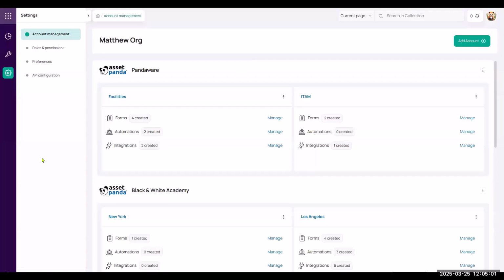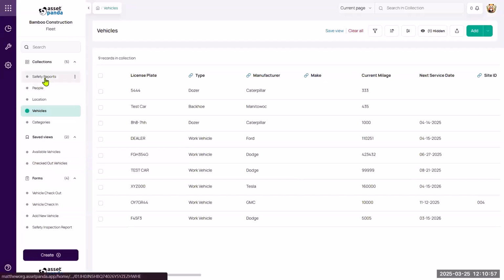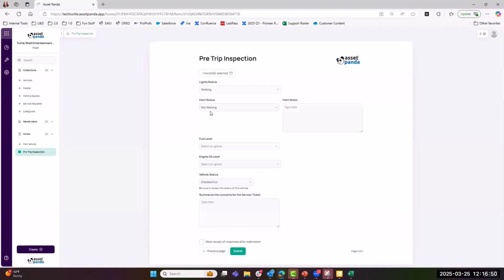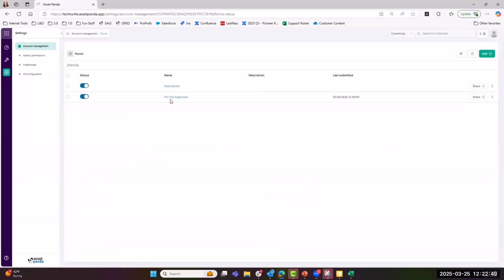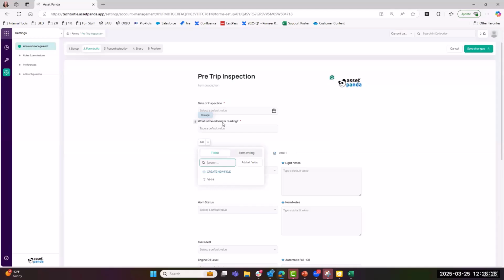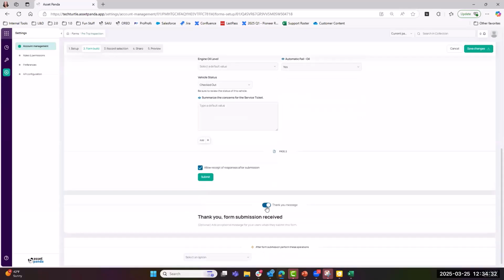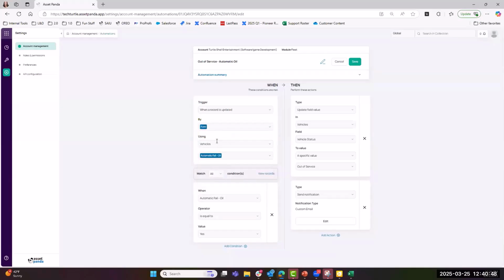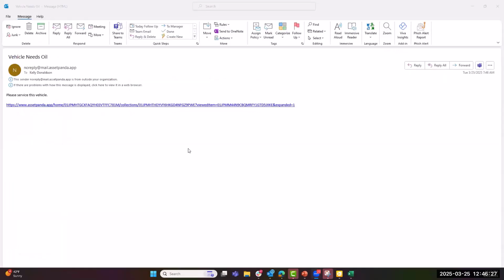Asset Panda Pro Power Hour - Inspection Workflows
If your business conducts equipment, pre-trip, or compliance inspections, then this is the webinar for you.  We will cover how to build a workflow using Forms, Automations, Saved Views, and Dashboards to alert to anomalies and streamline inspections!